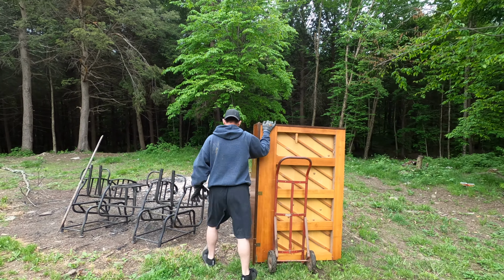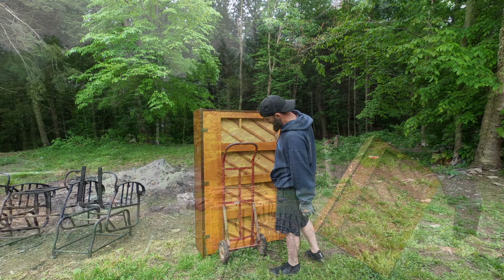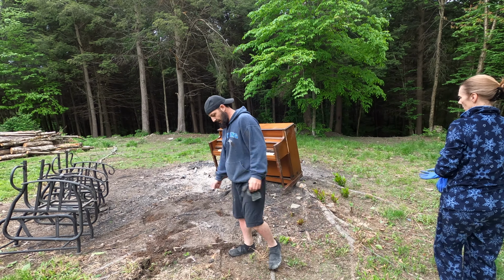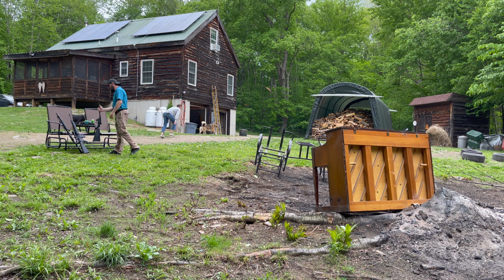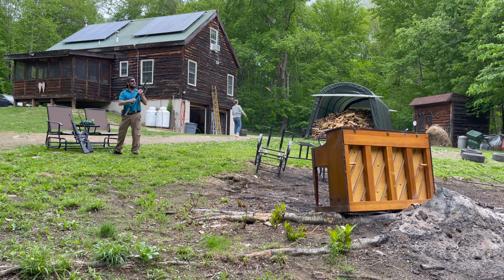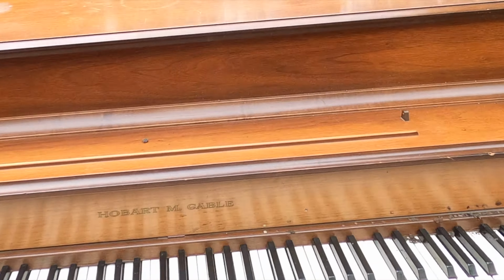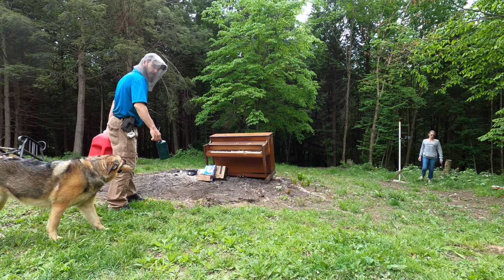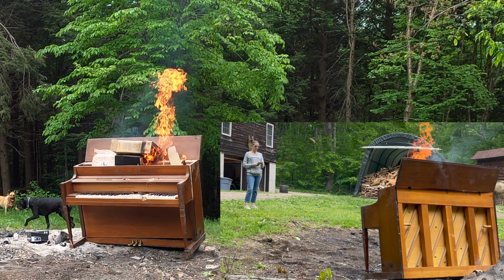Will a Piano Stop a 12-Gauge Shotgun? How Long To Burn Completely?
We tried to give the old piano away to no avail so we did the next best thing. We shot it with a few different guns and then we burned it. Sad to see it go but also glad to get a brand new one that will never need any tuning so. enjoy the show!